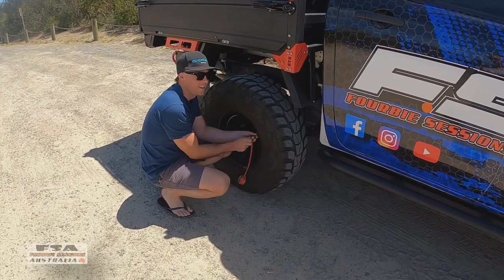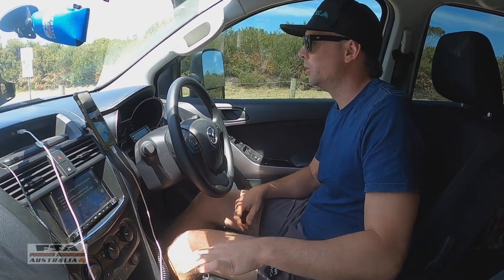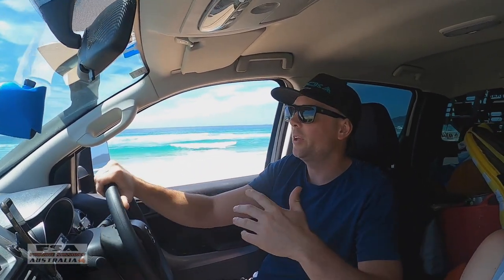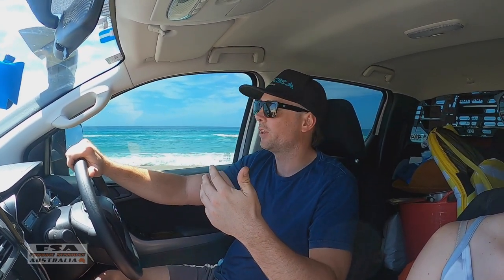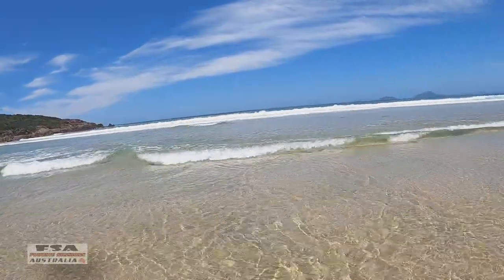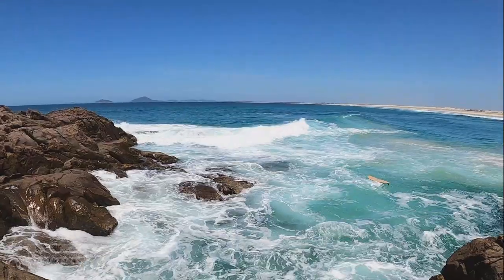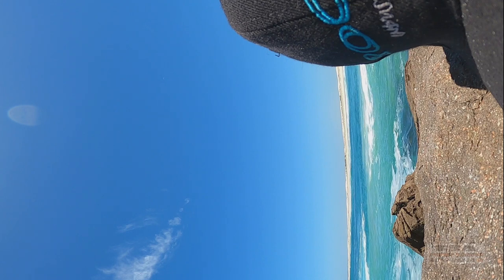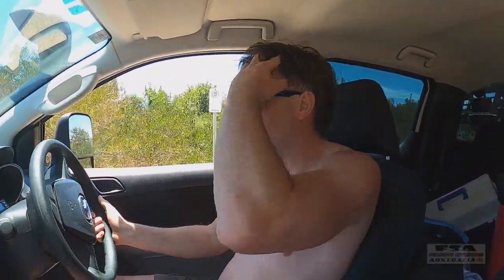LITTLE GIBBER - HAWK NEST TEA GARDENS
Hey everyone,
In this video we head up to Little gibber at hawk nest near mungo brush. This beach in my opinion is amazing has great water, great fishing and normally mid week its empty. I go in detail what pressures I run , what to do when driving on the beach and where it is. I also help a blokes board out of a rip that formed , which I thought I show what a rip is too, So come along for swimming ,dingos and beach driving.

If you would like some stickers or merchandise feel free to click on this link:

Matt

Fourbie Sessions Australia